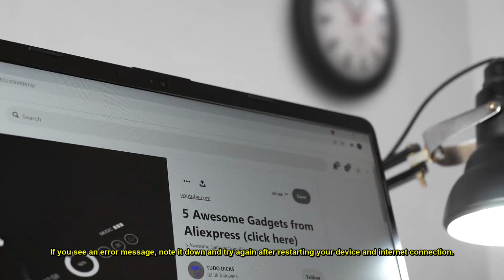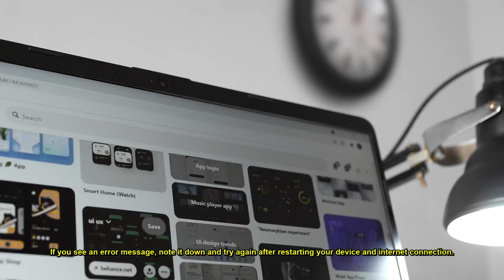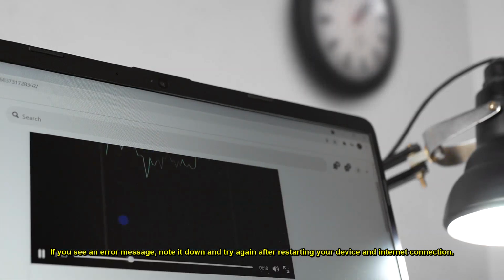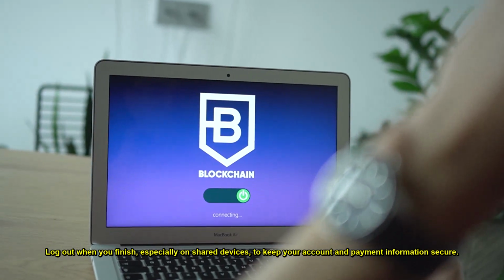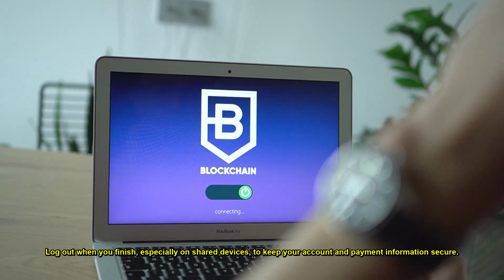How to verify your AdSense PIN with Google - Complete Guide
In this comprehensive guide, we’ll walk you through the step-by-step process of verifying your AdSense PIN with Google. Whether you're a beginner or need a refresher, our easy-to-follow video will help you ensure your AdSense account is fully verified so you can start earning from your content. Don’t let the PIN verification process hold you back—watch now to get all the tips and tricks you need!